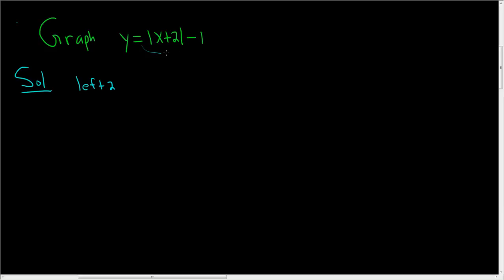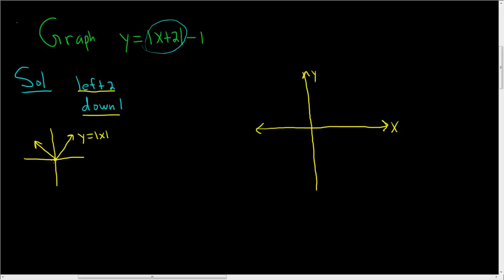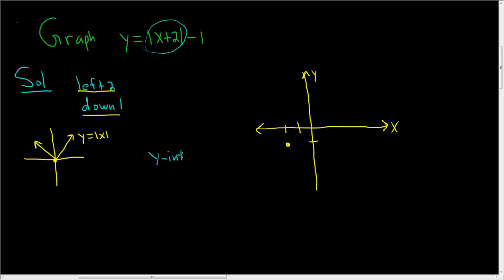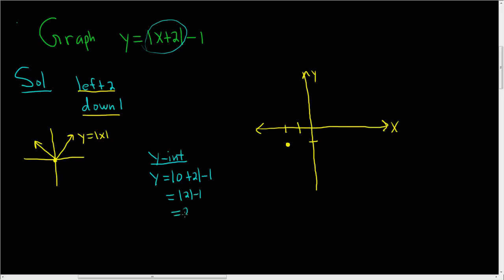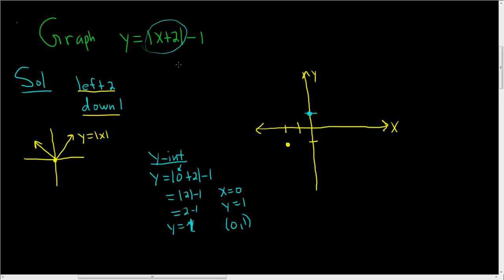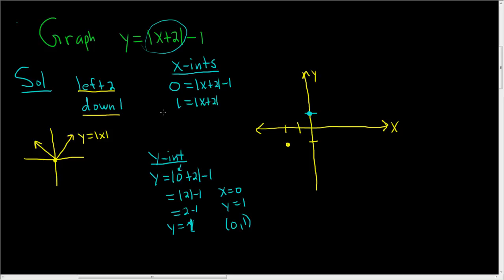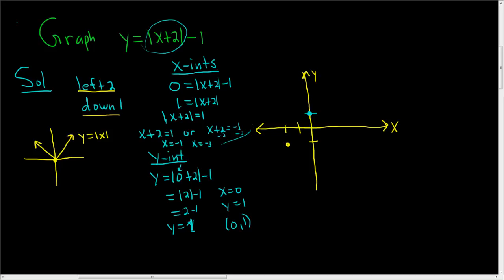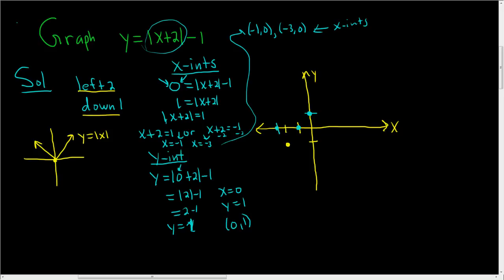How to Graph an Absolute Value Function and Find Intercepts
How to Graph an Absolute Value Function and Find Intercepts. Graphing the Absolute Value Function f(x) = |x + 2| - 1